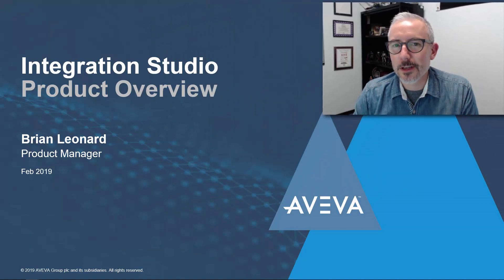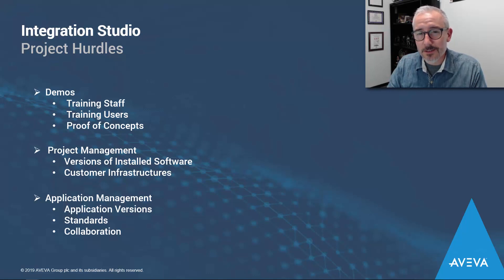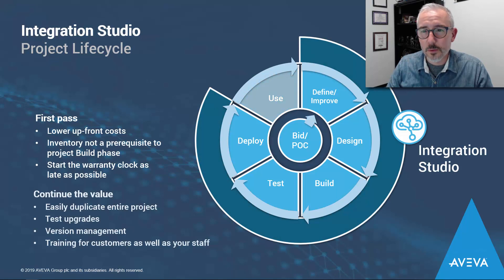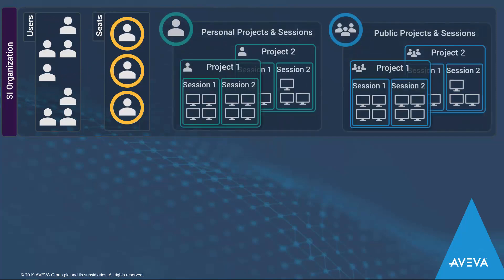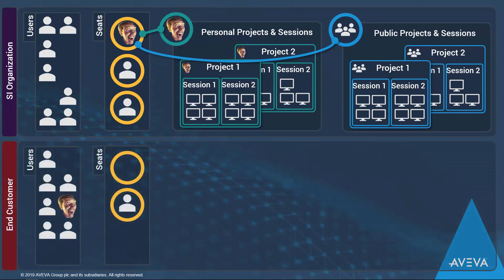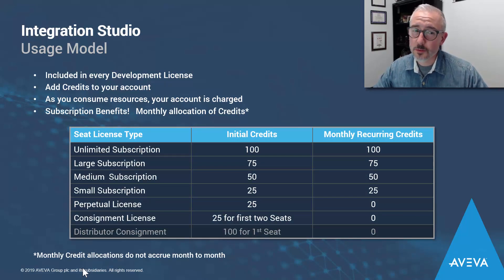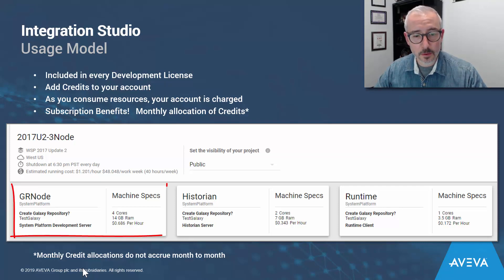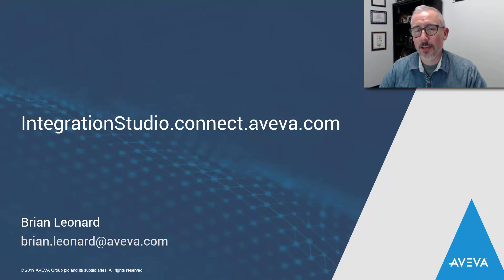Integration Studio Product Overview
In this video, Brian Leonard covers key features of Integration Studio.  A powerful tool designed to create virtual infrastructures all pre-installed and licensed with development software so you can begin designing and testing applications quicker than ever.